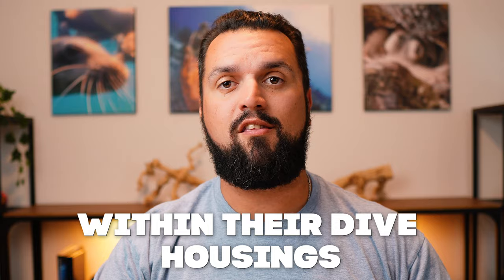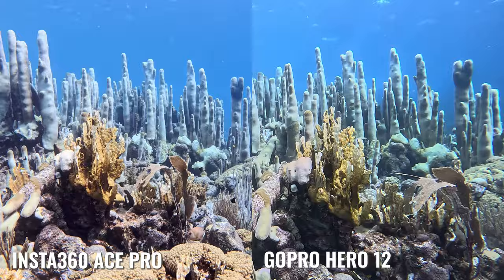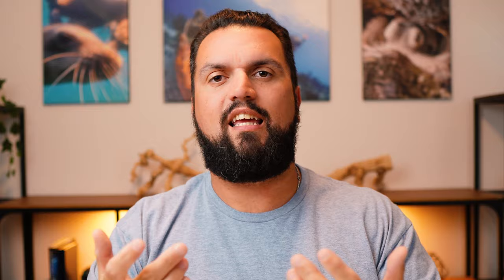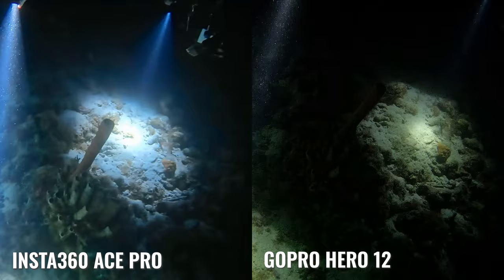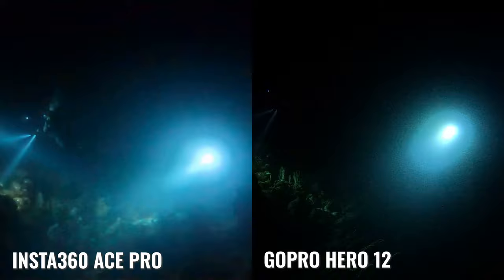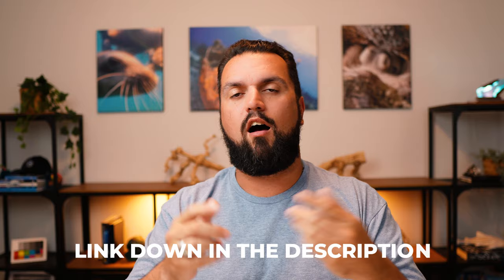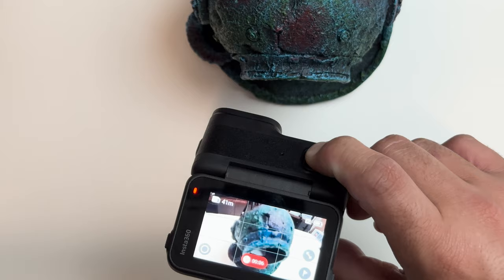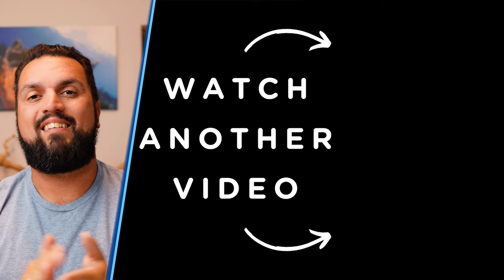I Tested The Insta360 Ace Pro vs The GoPro Hero 12 UNDERWATER for a Week!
- Insta360 Ace Pro Dive Housing 🤿

- GoPro Hero 12 📷
- GoPro Hero 12 Dive Case 🤿

- 512 GB MicroSD Card 💾

📷 Shot on Insta360 Ace Pro

The Insta360 Ace Pro is an innovative action camera that is truly bringing unique and innovative features to the market, and is competing head to head with the GoPro Hero 12 and DJI Osmo Action 4. This video compares the Insta360 Ace Pro vs the GoPro Hero 12 in the dive housing, underwater during the day, and during night diving. Scuba divers and snorkelers will love the AquaVision 2.0 feature to automatically color correct footage, avoiding the green and blue footage you typically see in underwater video.

Is the Ace Pro good for scuba divers as an underwater camera? Does the Ace Pro perform well on night dives? Is the Ace Pro dive case good? Which is better, Ace Pro or GoPro Hero 12? All of these and more are answered in this video.

⏰ Timecodes ⏰
0:00 Insta360 Ace Pro vs GoPro Hero 12 - In Dive Housings
1:40 How I Tested The Cameras
3:36 Scuba Diving Comparison Footage - Daylight
8:39 Night Diving Underwater Comparison Footage
15:41 Insta360 Ace Pro Dive Bundle
15:59 GoPro Hero 12 Dive Bundle
16:15 Insta30 Ace Pro Unique Features vs GoPro Hero 12
20:32 Is Insta360 Ace Pro Better Than GoPro Hero 12?
22:12 In-Depth Look at Insta360 Ace Pro